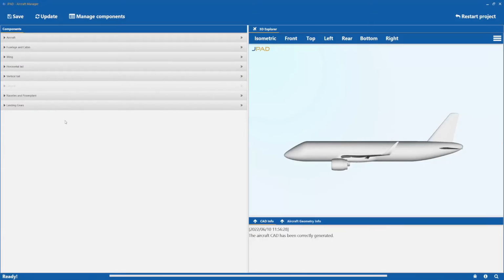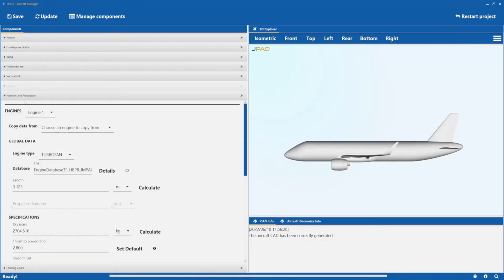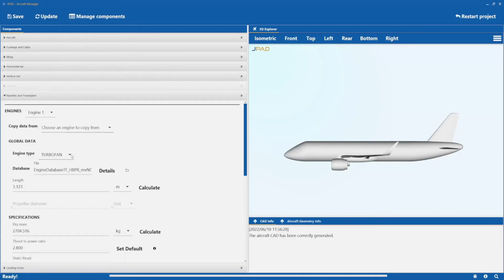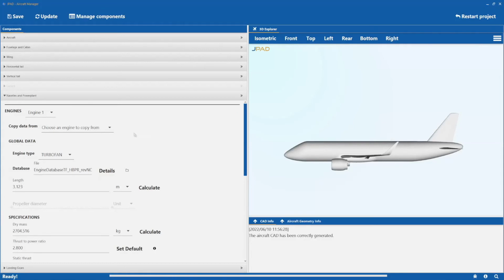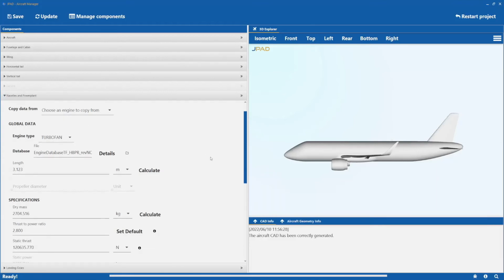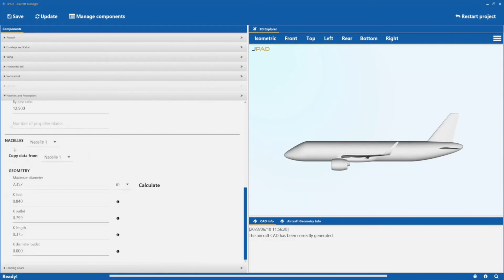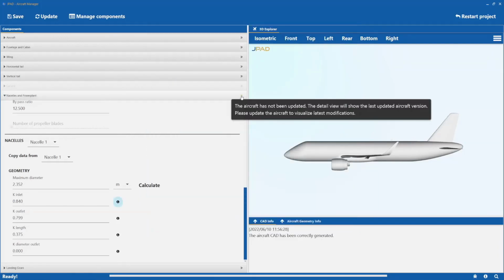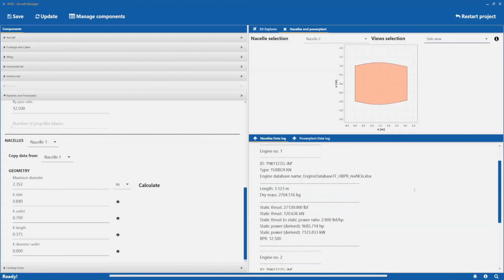JPAD Modeller's Input Manager module. Nacelle & powerplant management. Tutorial series, part 8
How to manage nacelles & powerplants within JPAD Modeller's main Input Manager module.